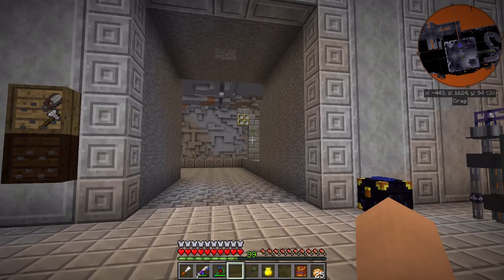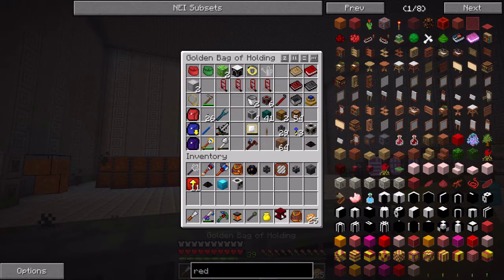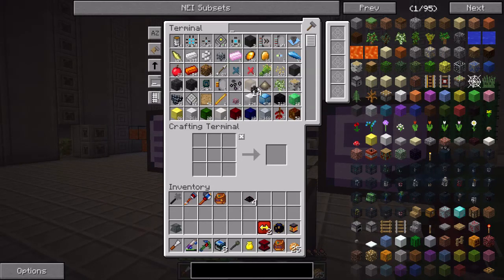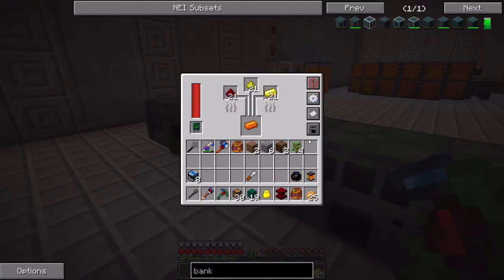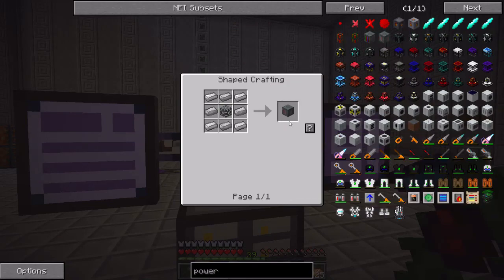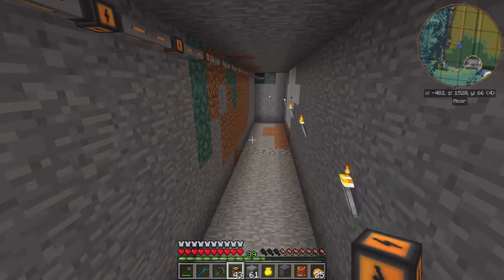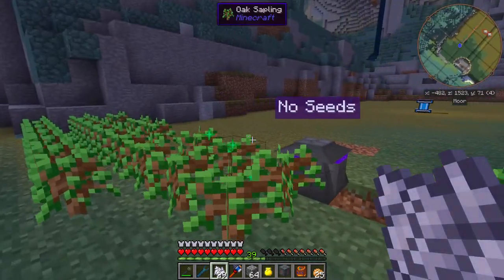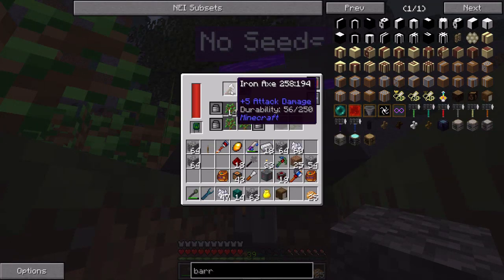EnderIO farming | Direwolf20 1.7.10 | Ep. 28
Now that I have a large field cleared out, it's time to do some farming!